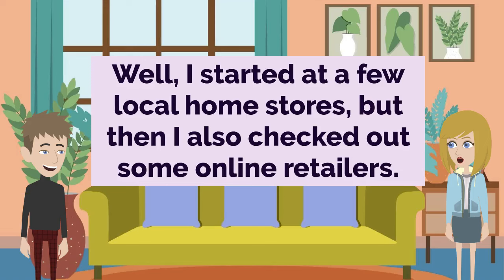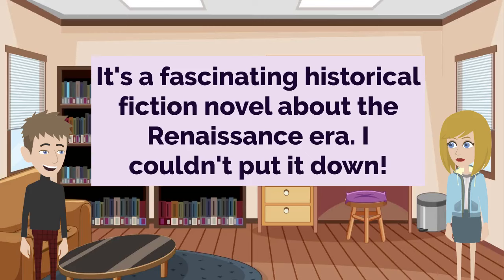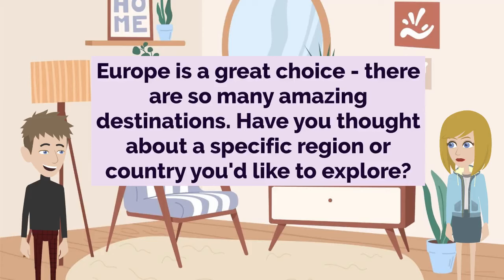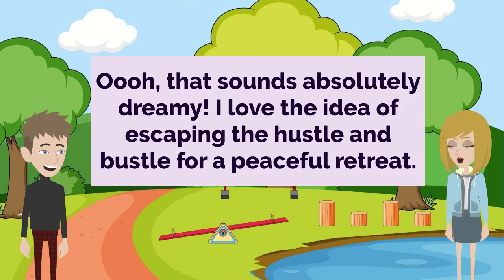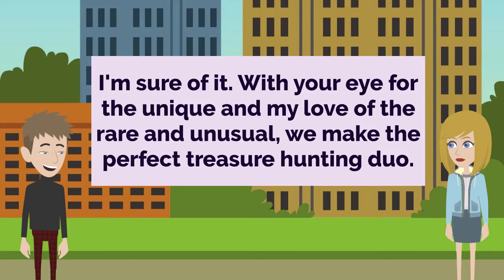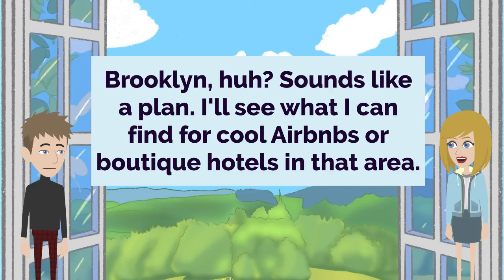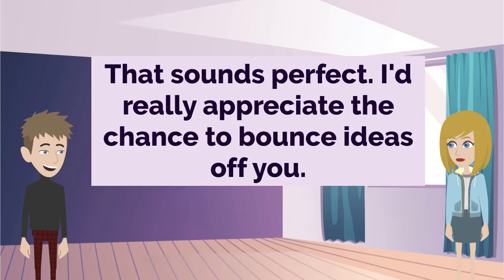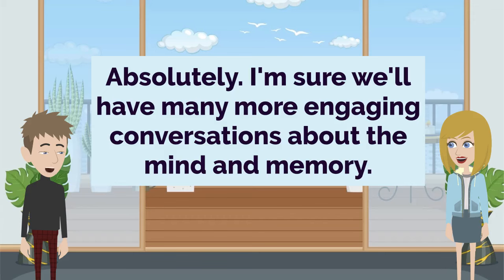English Practice Episode 353 - The Most Effective Way to Improve Listening and Speaking Skill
Let's also join our channels of other language in the World!